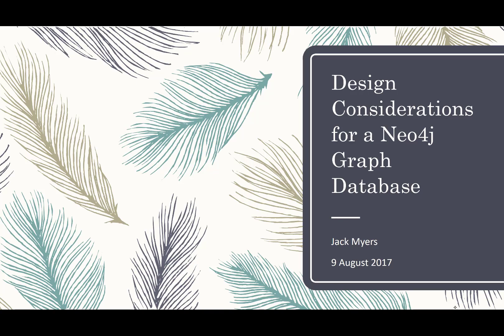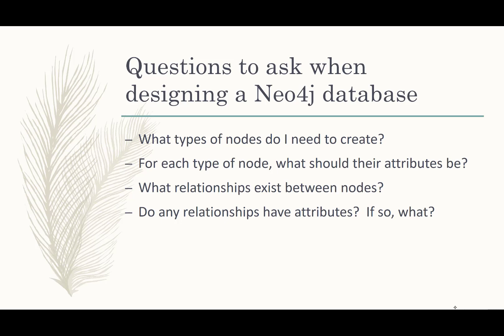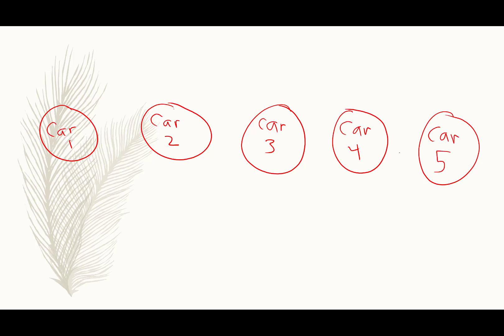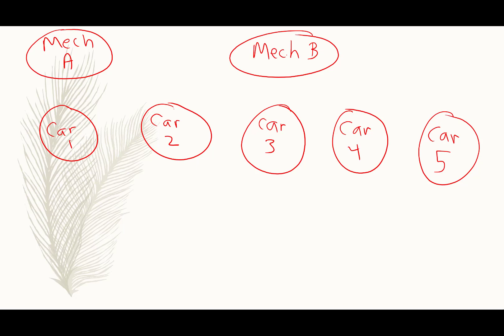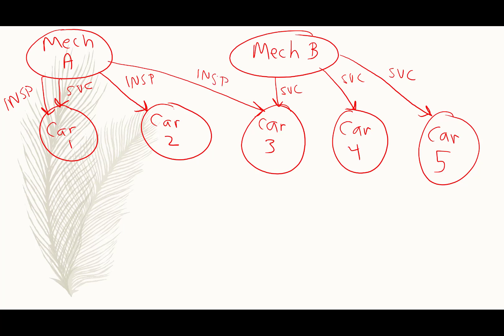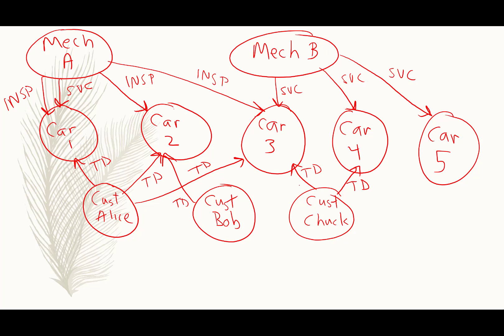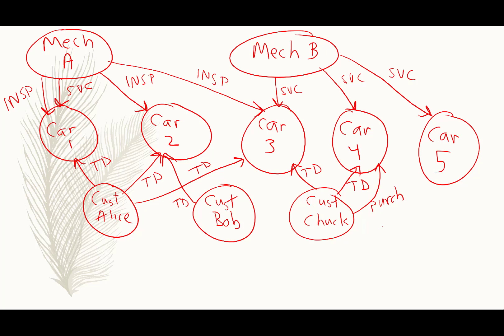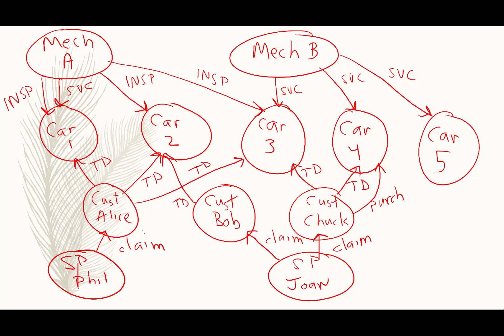Designing a Neo4j Database Part 1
A primer on how to design a data model for Neo4j graph database.